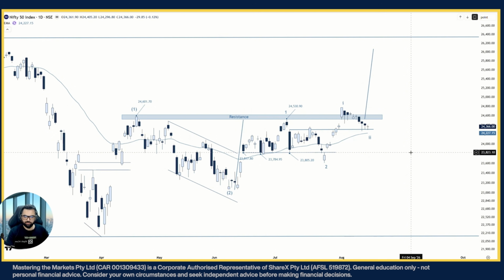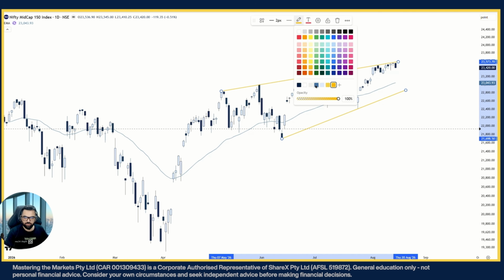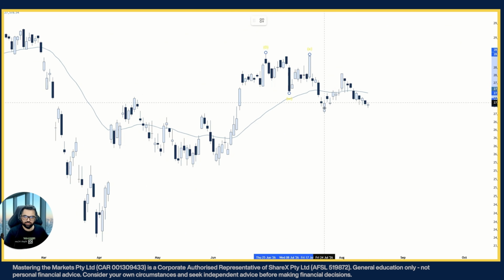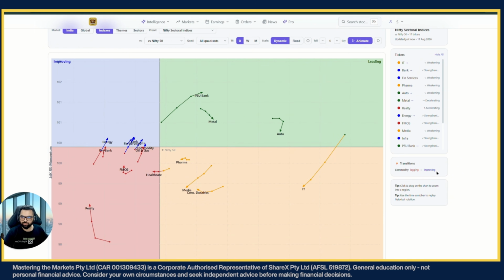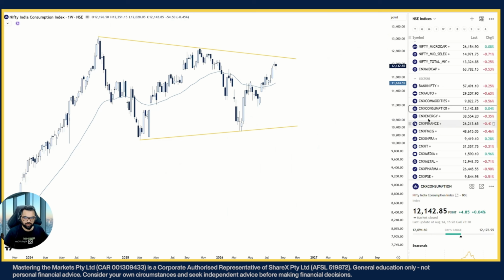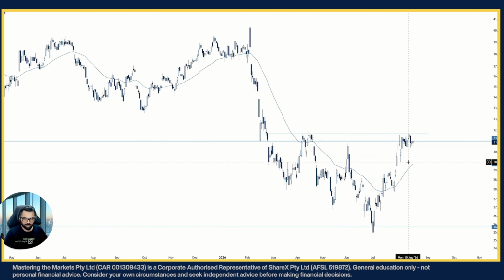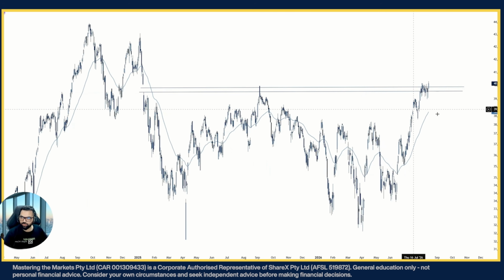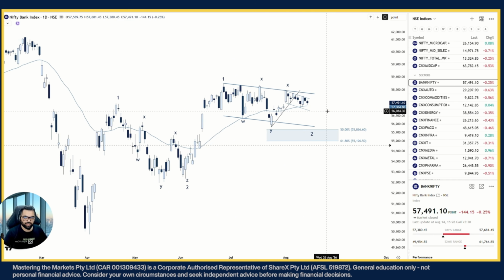Nifty 50 Weekly Scan: Which Sectors Are Leading?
This week's Nifty 50 close raises a real question: does the rally have another leg, or is this where it stalls? We break down the Sensex and Nifty structure, then run through sector rotation to see where the strength actually is.

Shivam also looks at:

- The 40-day moving average level to watch on the Nifty, and what a break either way would mean
- Why the mid and small cap charts are showing a wedge pattern that could complicate the bullish case
- The divergence between private and public sector banks driving BankNifty's mixed signals

Timestamps:

00:00 Nifty 50 and Sensex structure
03:08 Mid cap and small cap check
05:16 Banking sector and BankNifty divergence
07:33 Sector rotation graph walkthrough
10:12 Realty, consumption, pharma, healthcare, IT
15:14 Finance, FMCG, PSE, consumer durables, defence, oil and gas
19:20 Summary and what to watch next

The Mastering the Markets (MtM) Team and David Bird (ASX Trader) are Corporate Authorised Representatives (CAR # 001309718) operating under Australian Financial Services Licence (AFSL # 512401).

The MtM Team are experienced equity, commodity and cryptocurrency investors. Who are disciplined, research based, macroeconomics, fundamental analysis and technical analysis specialists.

All information, commentary, and discussion presented are provided for general educational and informational purposes only. Nothing shared should be considered personal or general financial advice. You should always do your own research (DYOR) and seek professional advice before making any investment decisions.